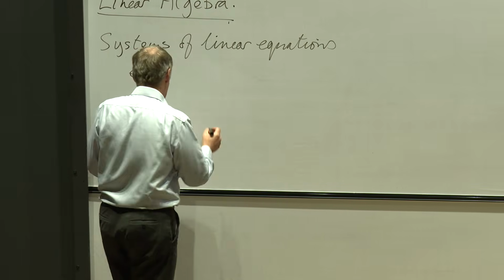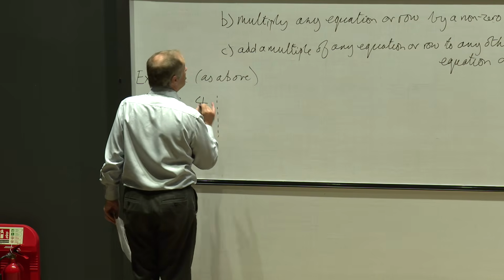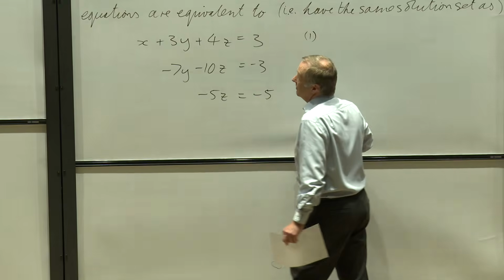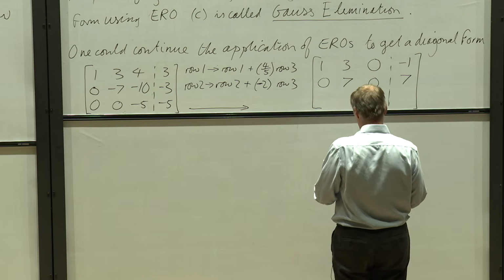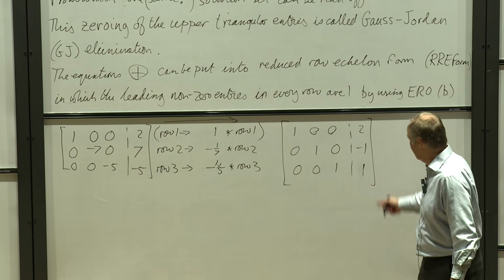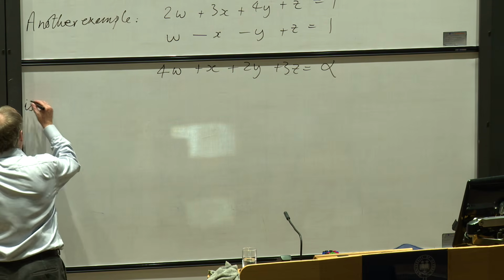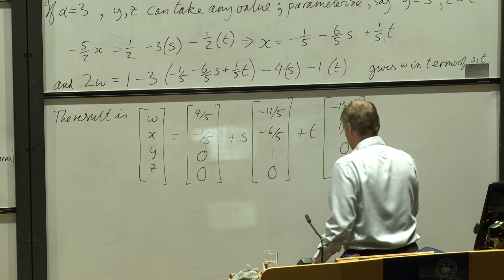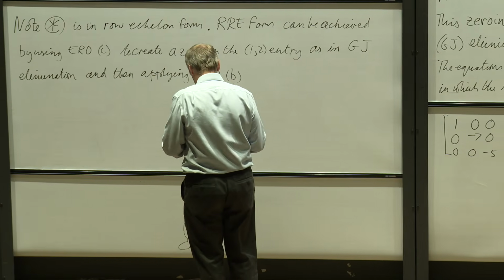Linear Algebra 1: Systems of linear equations - Oxford Mathematics 1st Year Student Lecture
In this lecture, the first in the first year undergraduate Linear Algebra 1 course, Andy Wathen provides a recap and an introduction to the subject, ensuring that everyone is up to speed, before going on to discuss reduction of linear equations to triangular, diagonal and reduced row echelon forms.